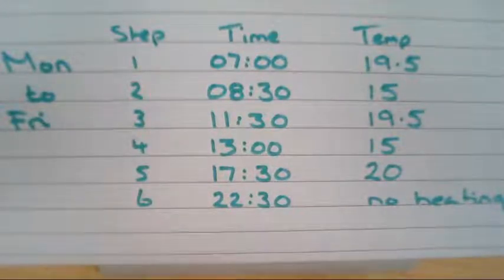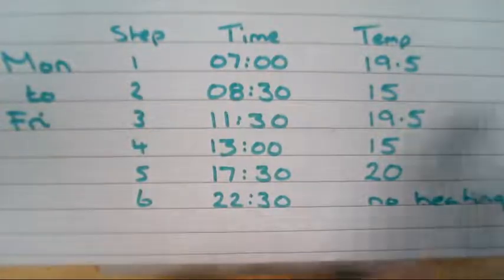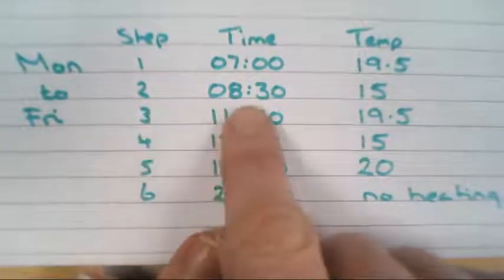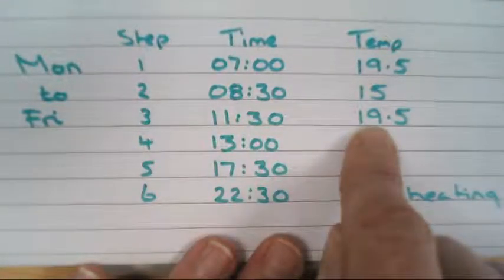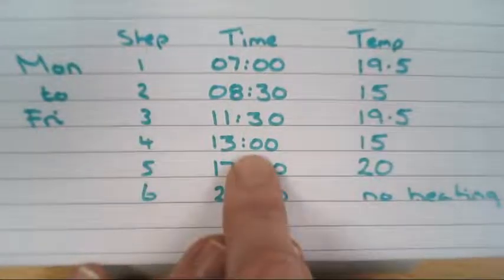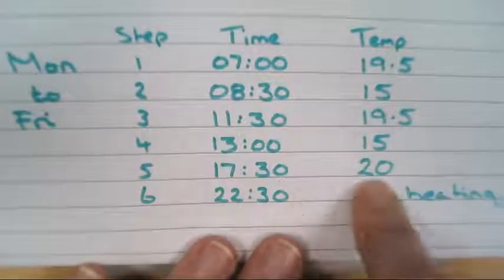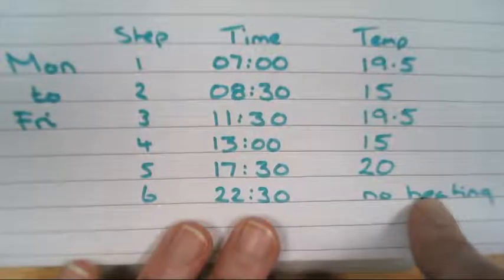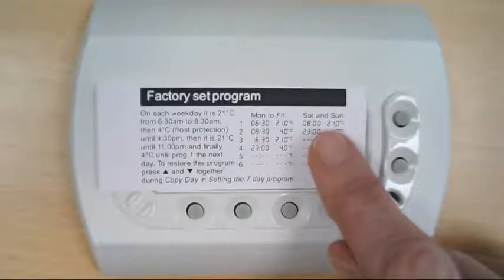6 EcolecWCT100Tx SettingThe7DayProgram